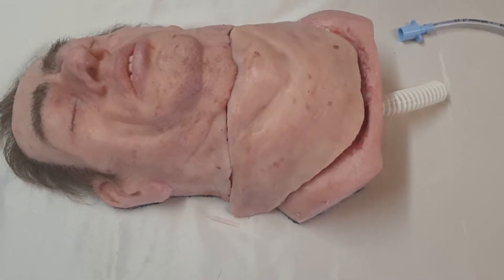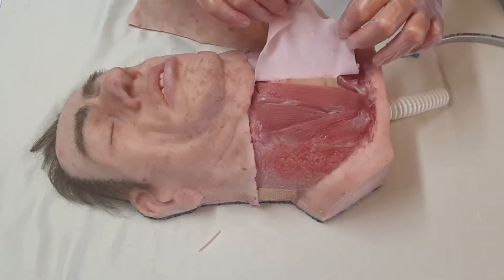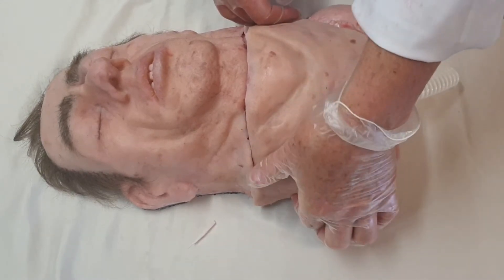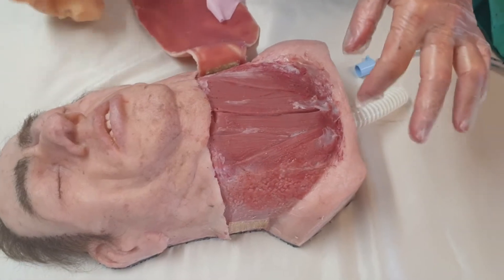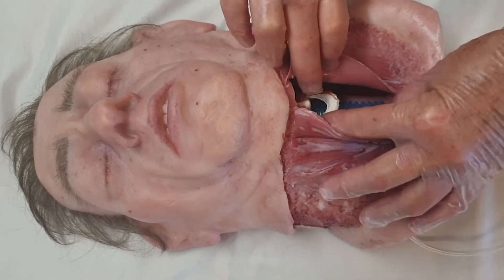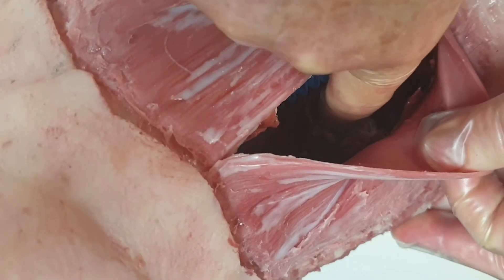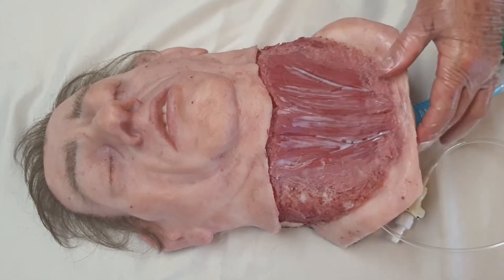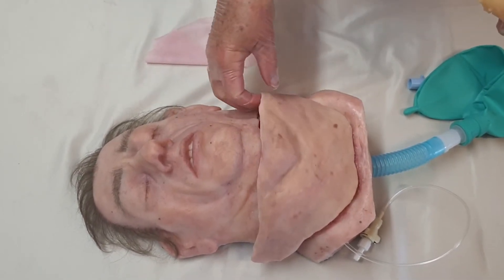BIG CLINT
BIG CLINT is a Fat Neck air way model.
Designed with help from NZ Anaesthetists

MM850 big Clint
Delivered in plastic box

Included are :
Big Clint Base
5 extra neck skins
10 membranes
5 blood pouches
500 gram fatty tissue
Repair kit
Instructions